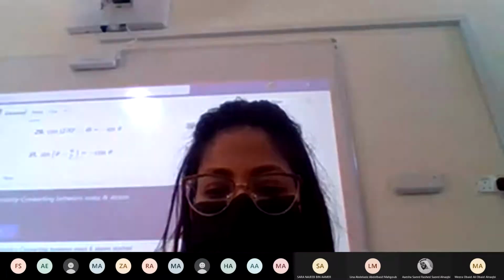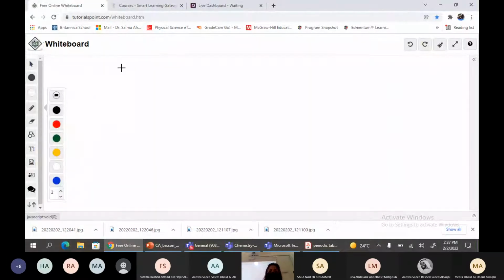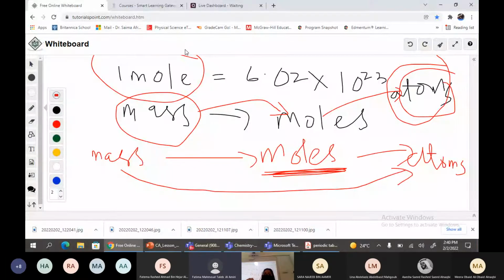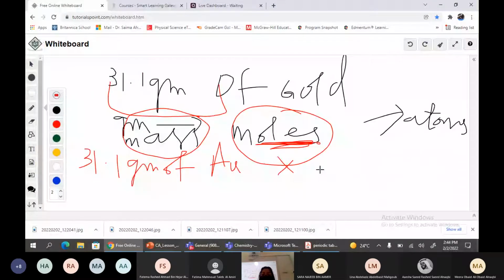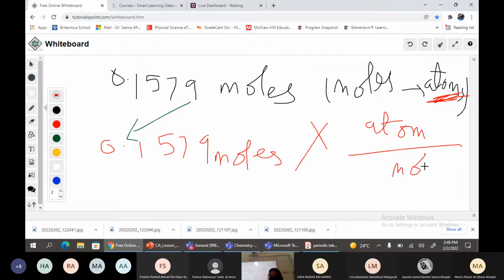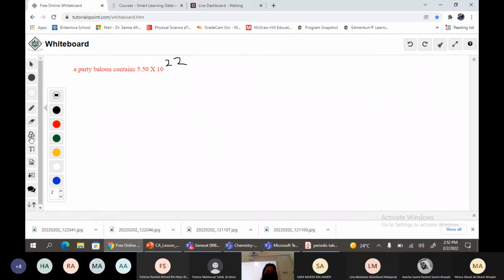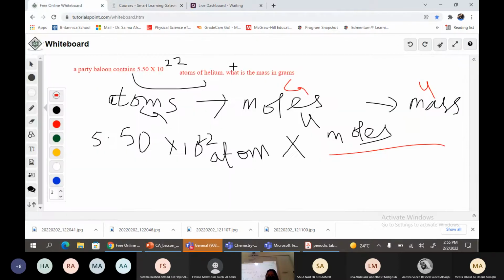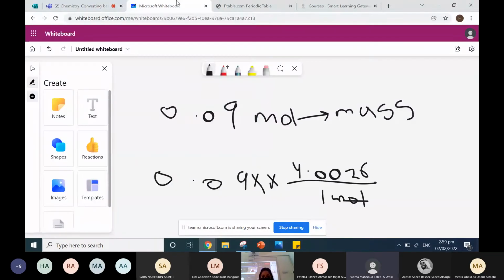Chemistry Converting between mass & atoms 20220202 143242 Meeting Recording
Chemistry Converting between mass & atoms